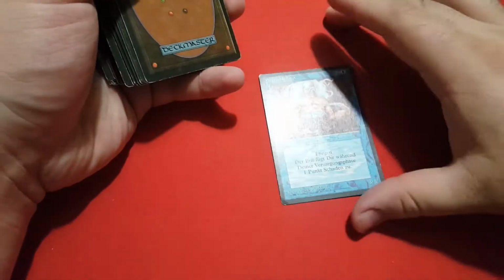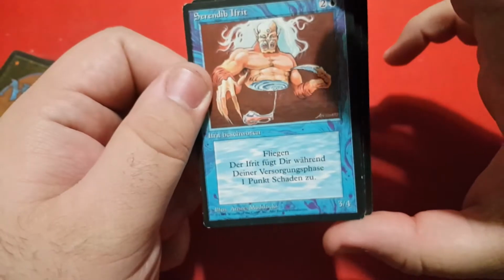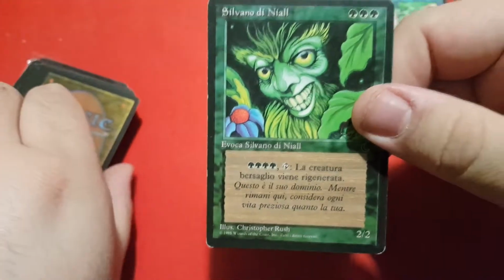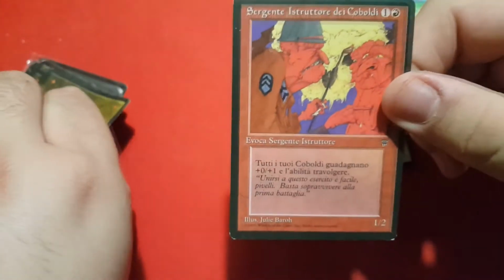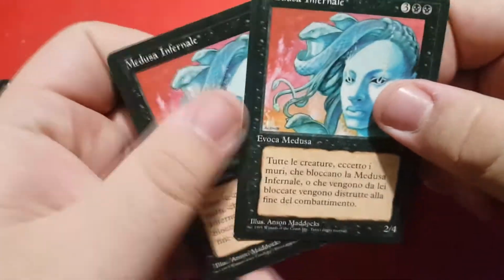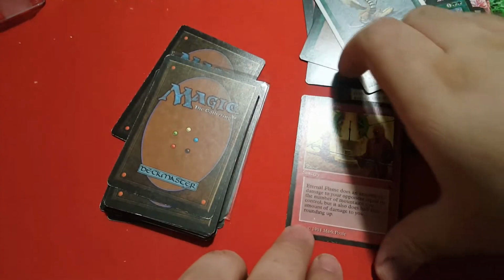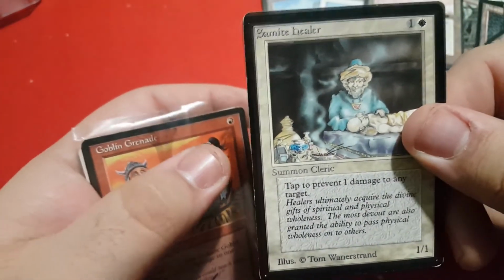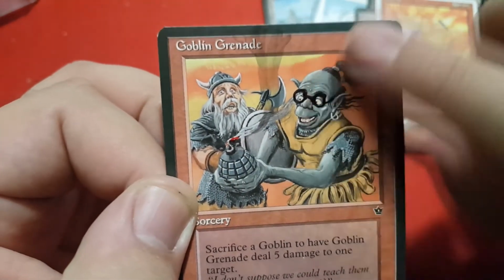Old School Magic 93/94 Mail Day - Reserved List Legends, The Dark, FBB Serendib Efreets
With this video I am freezing my process of accumulating 93/94 Old School Magic. It's been a wild ride, but I decided to draw the line at multi-thousand-dollar cards like Bazaar or Tabernacle.